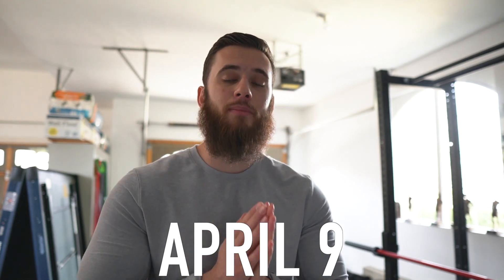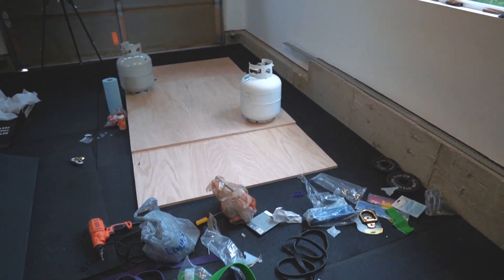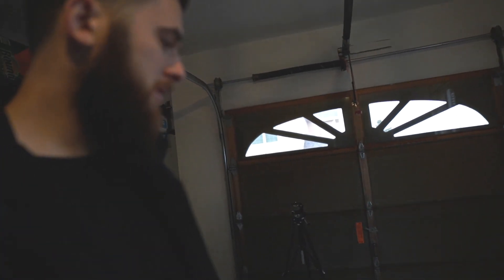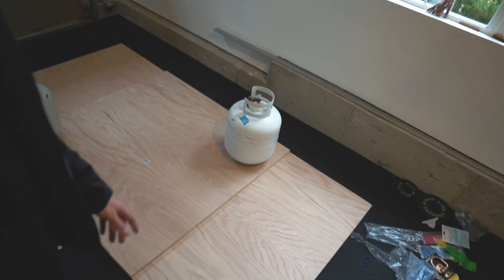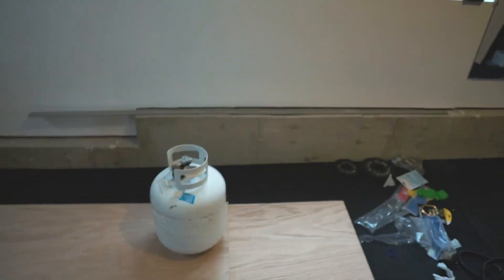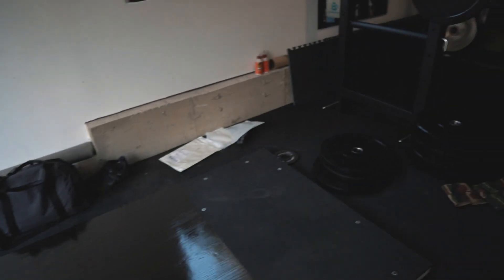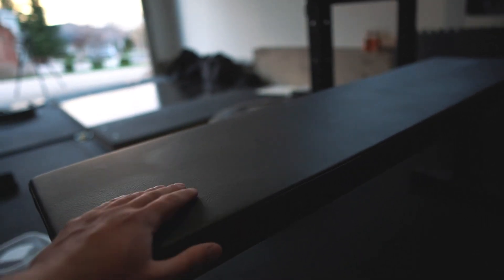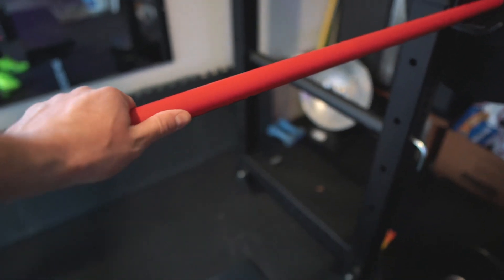WELCOME TO MY GARAGE GYM - ROGUE - 2020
Welcome to my Rogue garage gym! Super excited to finally show you guys what I have been working on for several weeks! Rogue has been blasted with new orders so the shipping took a while, however, it was understandable, and I am glad everything arrived perfectly. The order was complete and the equipment worked as intended!

The equipment I bought is listed below:
Rogue RML-3 Monster Lite Power Rack
Rogue Ohio Bar- Cerakote
Rogue HG 2.0 Bumper Plates
Rogue Flat Utility Bench
Simpson's Fitness Supply Standard Iron Plates
Simpson's Fitness Supply Bands
Tractor Supply Stall Mats 4'x6'
Big Buddy Heater
3x 4'x8' Plywood From Lowe's

JOINT SUPPLEMENTS I USE:
Spring Valley Turmeric Curcumin
Wiley’s Finest Peak EPA 1000mg EPA + DHA Omega-3
Move Free Joint Health Supplement

GEAR I USE:

ZOOM LENS
PRIME LENS
BEST $50 JOGGERS